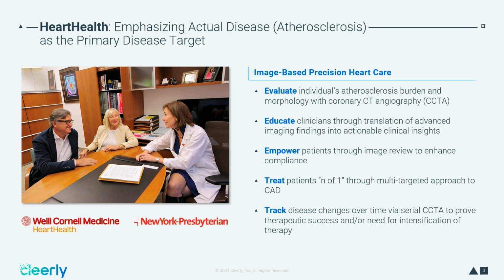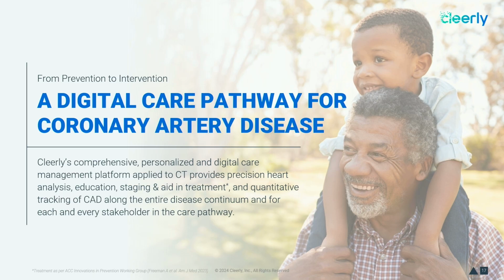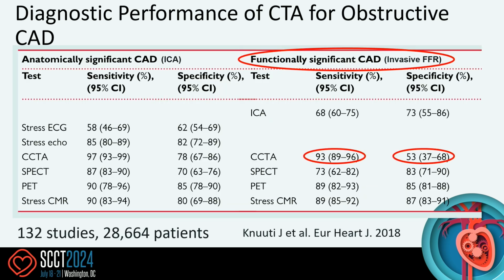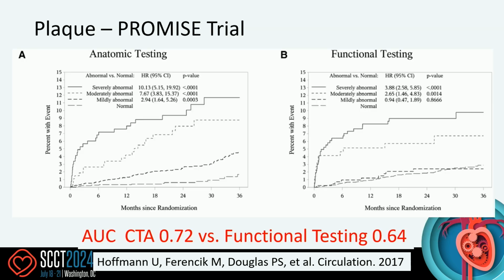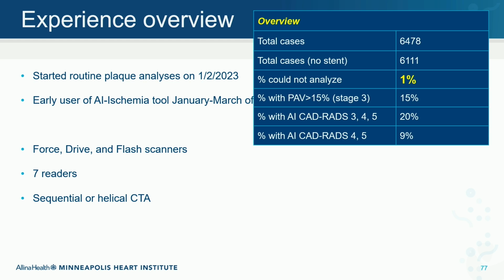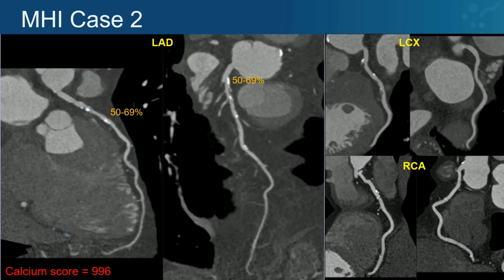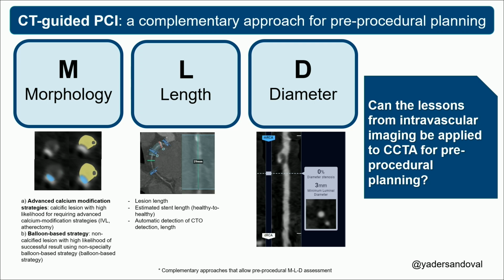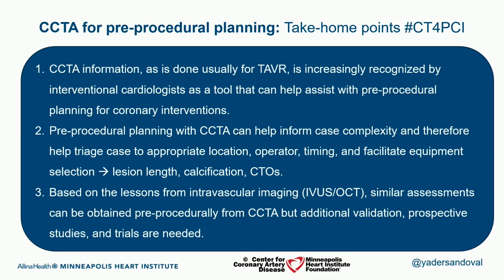Sponsored Symposia: Prevention to Intervention: Cleerly’s All in One Care Pathway for CAD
Presented at SCCT2024 in Washington, D.C.

Moderator: James Min, MD, MSCCT, FOUNDER & CEO of Cleerly
Moderator + Speaker: Maros Ferencik, MD, PhD, MCR, FSCCT

Speakers:
Victor Cheng, MD
Yader Sandoval, MD